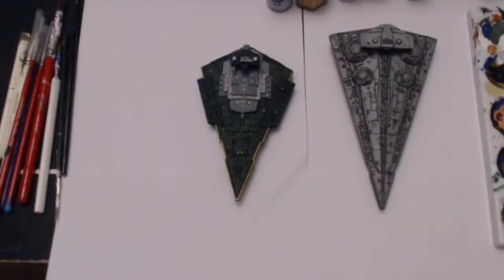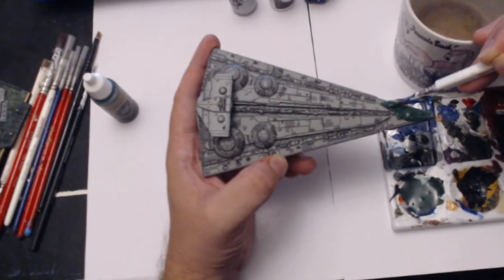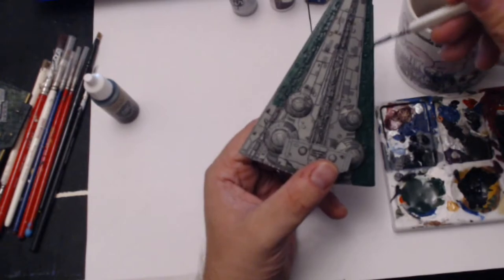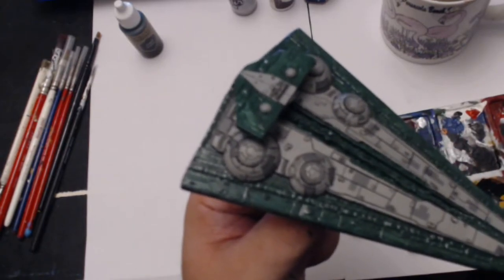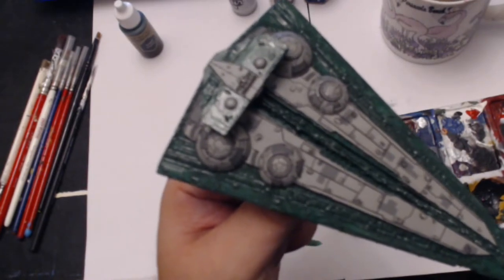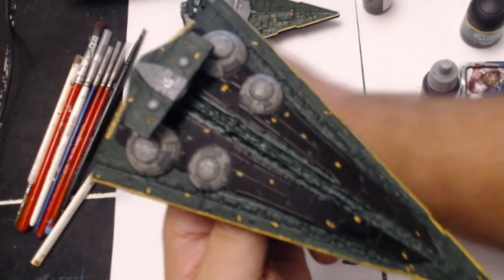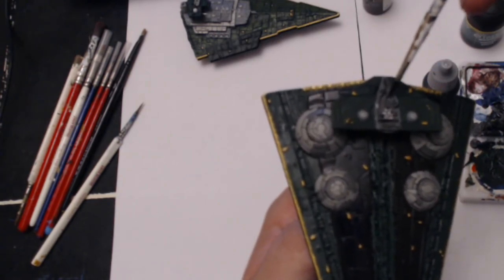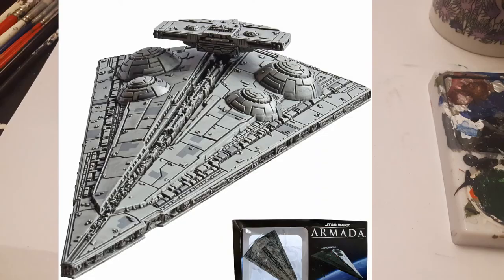How to Paint StarWars Armada ships